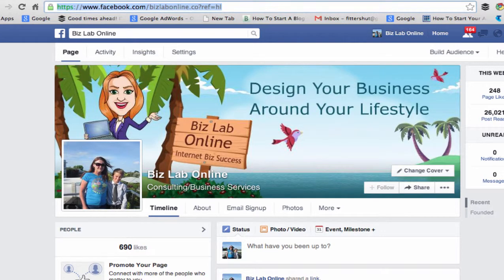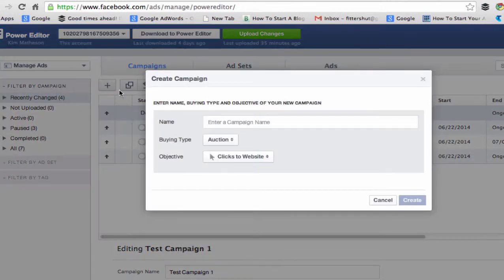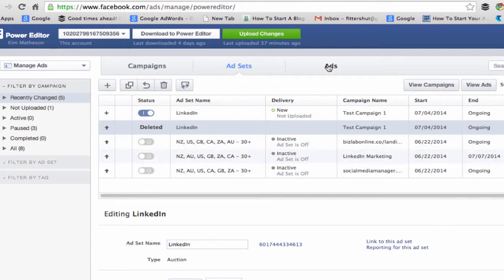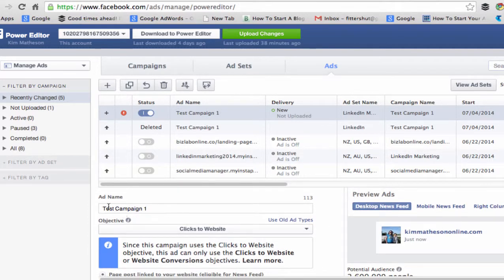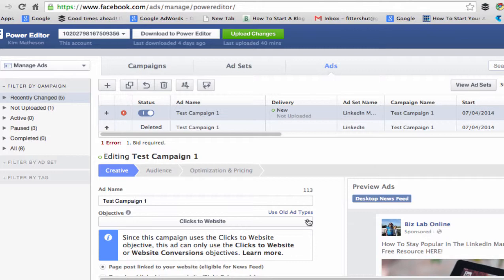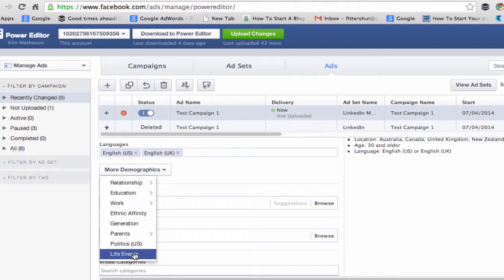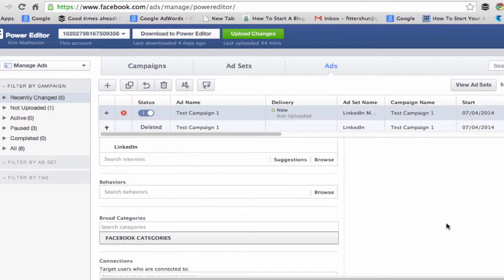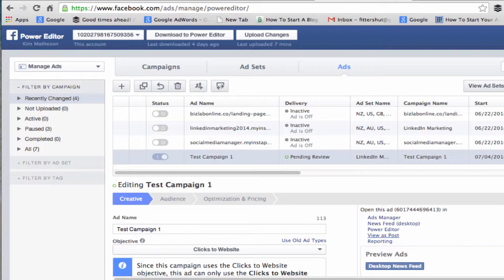How To Use The Facebook Power Editor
The thought of advertising on Facebook is like a huge technical and financial challenge for a lot of people who are online and offline.

But the Facebook Platform can not be ignored. And this is why, they have profiled your perfect clients, and you can laser target your ads directly to them. Never before has this been made so easy with the FB Power Editor.

I get asked a lot about why people don't advertised on FB and this the feed back I get.

"I don't have the budget"

"I don't understand how to setup an ad"

"I'm not sure what I should be advertising"

"I don't have an optin funnel"

"I don't know where to send the traffic"

"It's all too complicated!!!"

And heres the big question.

"What's the difference between the power editor and normal FB advertising?"

"Should I boost or promote my post?"

"What's a custom audience and how do you set it up?"

"How do I know I won't be throwing my money away?"

"What's Retargeting?"

"What's the difference between CPM, CPC, Optimized CPC?"

"How am I ever going to get the hang of it all!?"

I'm was once on the same page as you, believe me. When I setup my first FB Ad, I didn't have a clue what I was doing and that was pre power editor and custom audiences and retargeting etc!

So I hope this video can help you out a little.